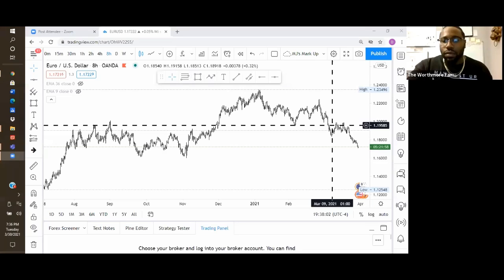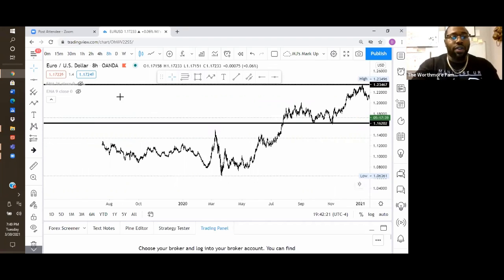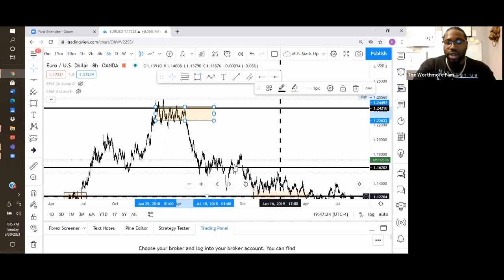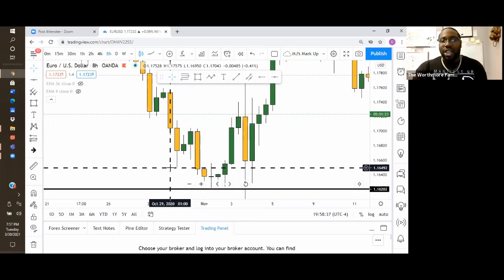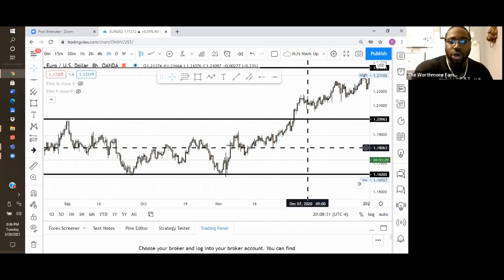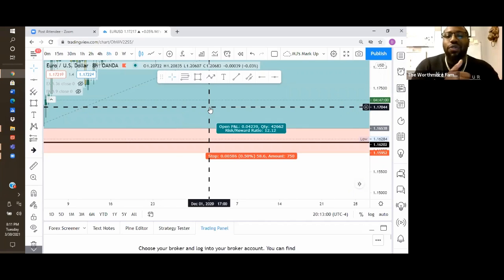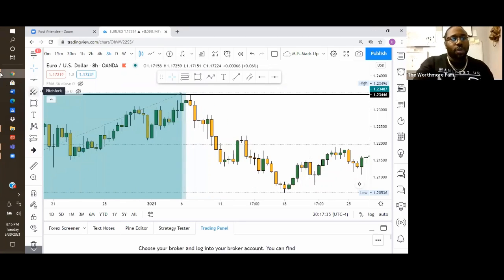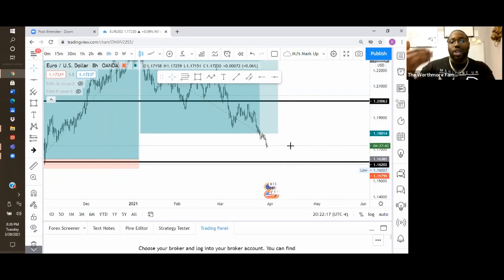Forex Support & Resistance Training (The Legal Con Artist Way)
The ABSOLUTE BEST WAY to Find and Draw SUPPORT and RESISTANCE LEVELS if you want to be a Consistently Profitable FOREX TRADER.

This training is BEGINNER FRIENDLY and Systematically breaks it down step by step

This training, hands down is one of the simplest yet most thorough walk-through trainings, where I take you by the hand and teach how to ACCURATELY identify ESTABLISHED Support and Resistance Zones.

These Key Levels, allow traders to take MASSIVE REVERSAL trades for MAXIMUM PROFIT and MINIMAL LOSSES for enormous Risk to Reward Ratio Trading.

This trading will put you well ahead of the statistical 90% of uneducated or improperly informed retail traders that blow their accounts within their first 90 days or their first 90 trades.

I hope you find value in this training and that immediately begin to pull ENORMOUS and CONSISTENT profits from the Market by Learning a Style of Trading that allows you to Legally Rob the Banks

. . . because that's where all the money is!

Give me feedback in the comments on what video you want to see next!

And again, be on the lookout for my new website (coming soon) where you'll get Knowledge, Training, Coaching, Mentorship and Consistently Profitable Signals so that you can Earn More While You Learn More

Look me up on FACEBOOK & INSTAGRAM!

I am not a financial advisor. The videos on my channel are for educational, motivational and entertainment purposes only, demonstrating how I invest and trade the forex market while also (hopefully) making you laugh, smile and think on a higher level.

It does not suggest that a viewer of this channel should use any particular strategy.

Investing of any kind involves risk, and past profits do not guarantee future results.

Your investments are solely your responsibility and not mine. While day trading can bring huge profits, it can (and often will) bring some losses!

If you decide to invest, make sure you do your own research to fully understand the commodity class and the operation of the market before doing so. It is possible to take a loss equivalent to the amount of your initial investment. It is with this in mind that we advise you to not invest money that you can't afford to lose.

The volatility and fluctuation of the market can work for you or against you.

Please evaluate your goals and objectives and honestly your level of expertise before you take on Trading the Forex Market.

Again, what you invest in is solely your responsibility.